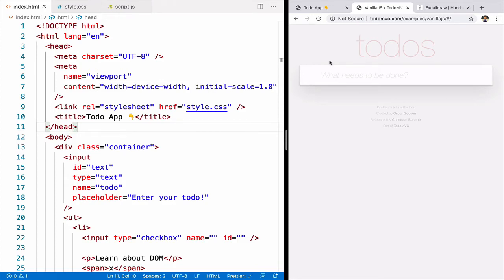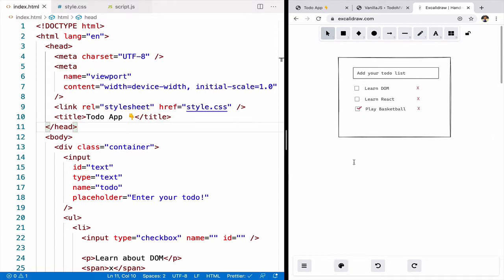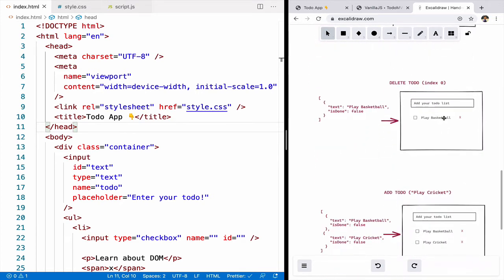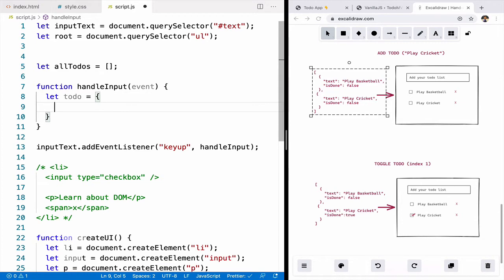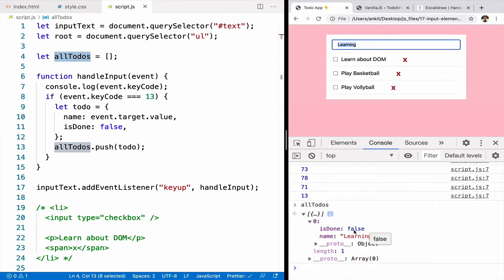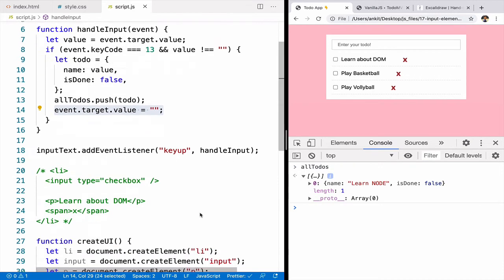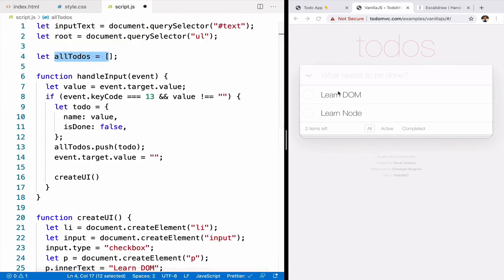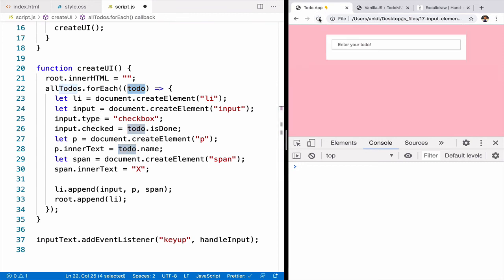JavaScript Todo App Tutorial - Building the UI Part 1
Learn how to build a simple todo application using JavaScript. This tutorial covers the initial setup and UI structure, including handling input fields and checkboxes.

We explore DOM events and basic properties needed to create an interactive todo list. Perfect for beginners learning event handling in JavaScript.

Timeline
0:00 Introduction
0:01 Overview of Todo App Playlist
0:55 Channel Subscription Reminder
2:43 Observing Data Changes
3:48 Tourist Share and Subscribe
5:29 Todo List Playlist Introduction
6:26 Checkbox and Selected Options
7:32 Input Tax and Elements
8:17 DOM Events from Input Element
9:05 Editing and Subscribing
10:42 Learning from Todo List
11:28 Service Center and Events
12:14 Multiple Times and Hands-Free Mode
13:01 Subscribe to Todo List
13:49 Channel Subscription
14:37 Workings for Residential
15:53 WhatsApp Message and Tourist Guide
16:47 Next Five Years Plan